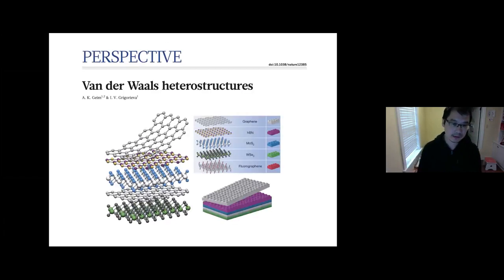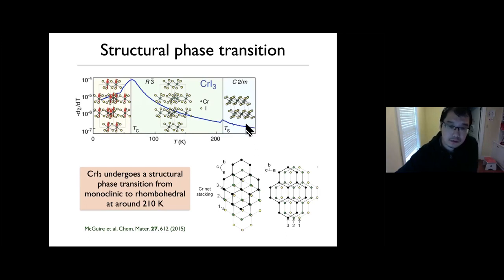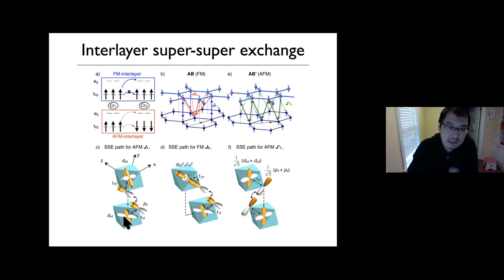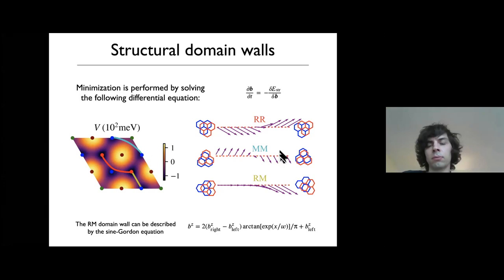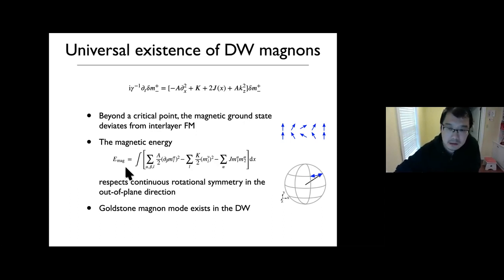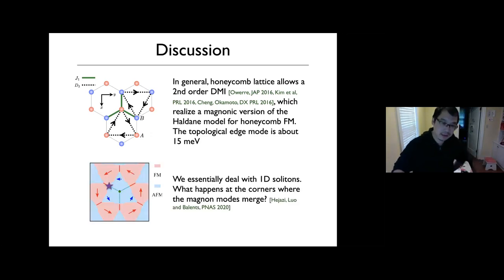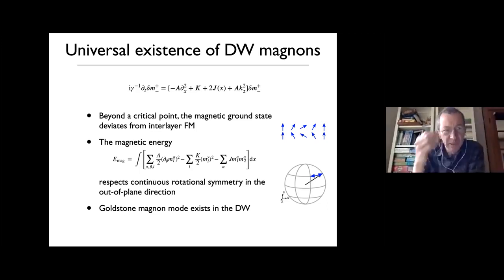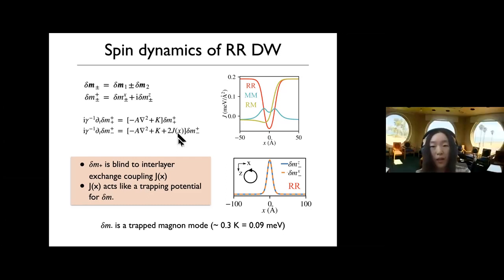Stacking Domain Wall Magnons in Twisted van der Waals Magnets ▸ Di Xiao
Recorded as part of the "Unconventional Magnetism and Novel Probes in Heterostructures" KITP online conference.

About the Conference:
The recent observation of magnetism down to the monolayer limit has sparked strong interest in van-der-Waals (vdW) materials with intrinsic magnetism. One of the most promising directions is the construction of heterostructures: stacks of two-dimensional layers created via vdW forces.

The aim of this event is to provide an overview of these recent developments, bringing together experimentalists who pioneer novel ways to probe and control magnetism in van-der-Waals materials as well as theorists investigating novel phenomena, including electric signatures and tunneling spectroscopy of topological phases and heterostructure engineering of (doped) spin liquids. This Conference will crystallize an outline of new directions for future research in this exciting new field.

Conference Coordinators: Zhu-Xi Luo, Urban Seifert, and Ruben Verresen